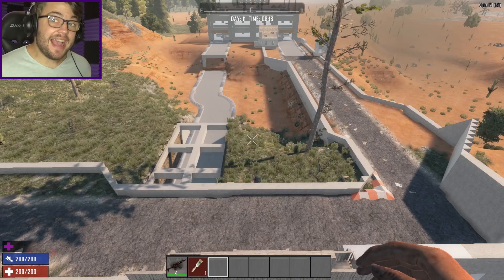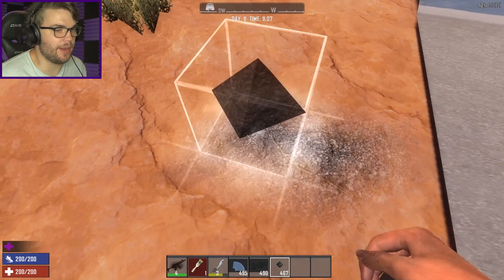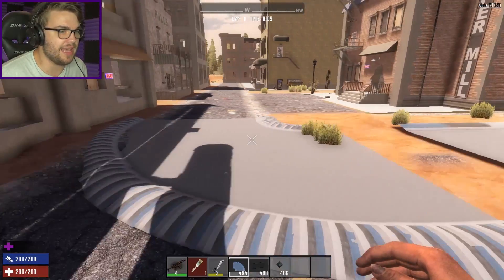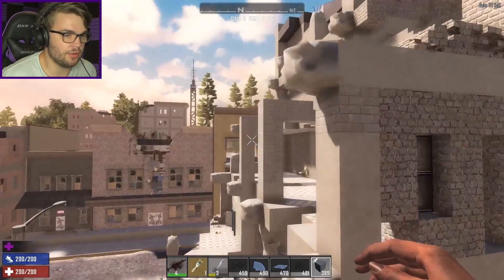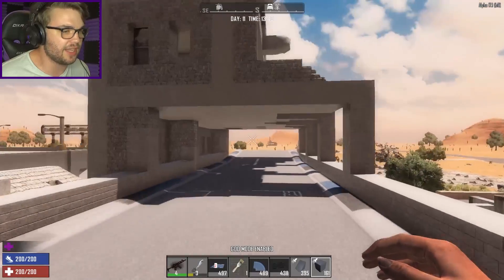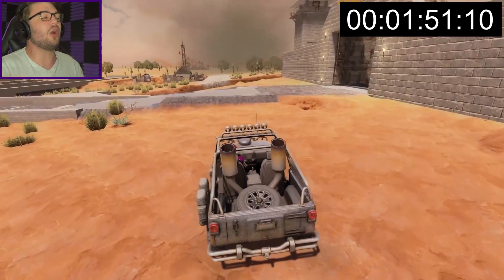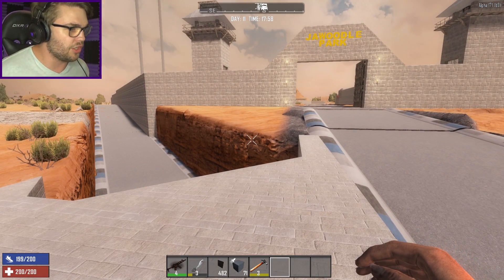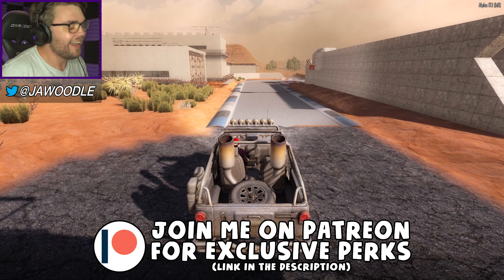4X4 JEEP RACE TRACK (Build Part 3) in ALPHA 17 | 7 Days to Die (2019 Alpha 17.1 B9)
When God puts a building in your way, punch a big hole and go right on through!

►The Limited Edition SYMMETRICALITY T-SHIRT is now available for PRE-ORDER!

JaWoodle Park has grown so much. What started out as a firing range in the middle of nowhere has turned into something so large it almost breaks the game.

It's like a theme park of 7 Days to Die base attractions.

So because it's like a theme park, it needs a way to tour through the builds.

That started the idea, but then I remembered I don't have the attention span for some slow trolley.

Hence, 4X4 RACE TRACK!

Weaving through the buildings with a specially made racing road, this is the ultimate way to not only see the park, but also show your talent for driving.

In part 3, we come to the end of the track. There is some obsticles in the way.

A large sweeping bend, a massive raised ramp and an awesome bridge, all topped off with a race track THROUGH A BUILDING and a MASSIVE JUMP!

Yeah, this place is pretty cool!

Tips and Tricks I use:

Ground clearing.
Enable Debug  Mode
Press Z to select first corner of area.
Press Z to select opposite corner of area.
Press K
Select menu option 2.
Press "Clear Selection"

SuperDigger, Infinite Paintbrush and OneShotKill Pistol
Enable Debug  Mode
Press "U"
Enable Dev Tools (Three PC Towers next to Search Bar)
Search for "Dev"

We’ve just released Alpha 17 Experimental B197.

7 Days to Die is an open-world game that is a unique combination of first person shooter, survival horror, tower defense, and role-playing games. Play the definitive zombie survival sandbox RPG that came first. Navezgane awaits!

GAME FEATURES
Cooperate or Compete – Work together cooperatively to build settlements or work against each other raiding other player’s bases